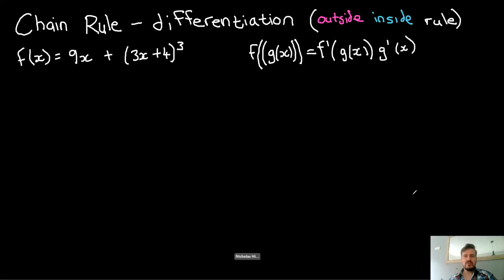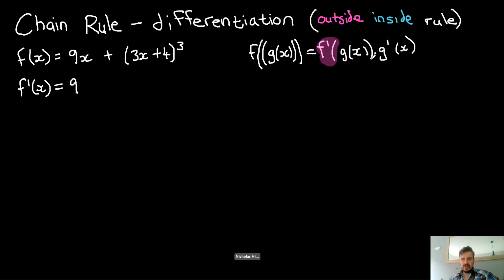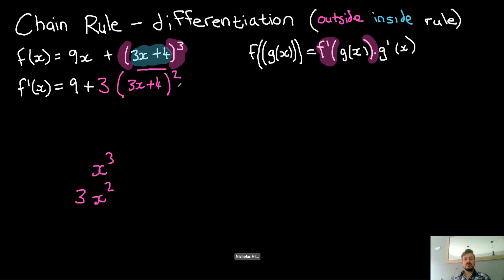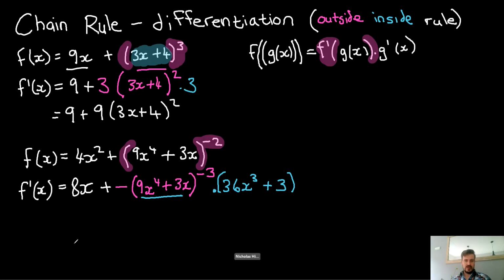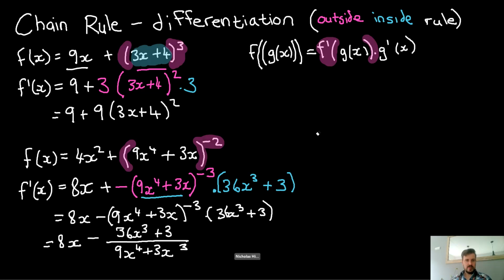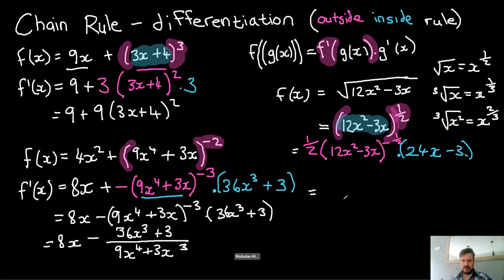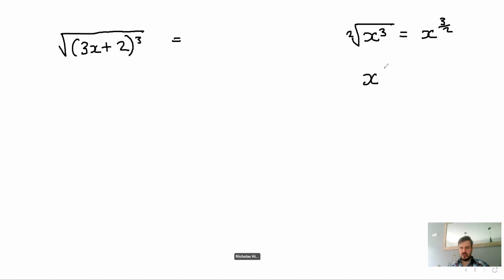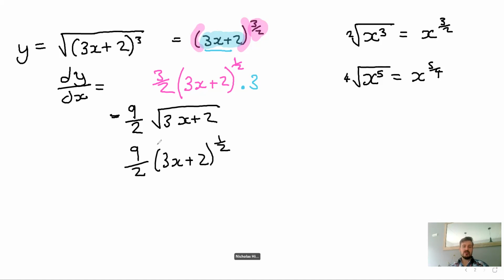AS Level Maths - Calculus Differentiation Chain Rule Example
A curve has equation 𝑦 = 8𝑥 + (2𝑥 − 1)^-1. Find the values of x at which the curve has a stationary point and determine the nature of each stationary point, justifying your answers.